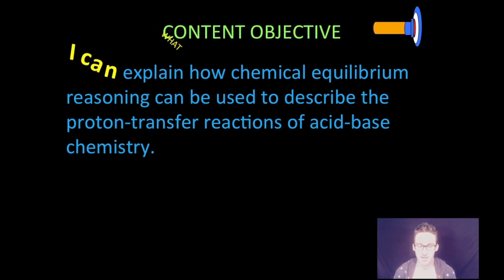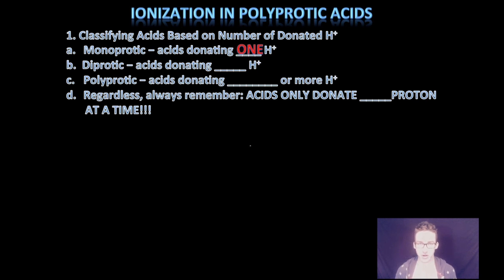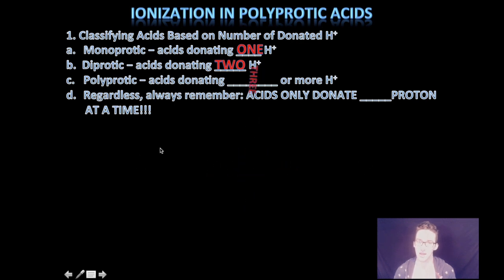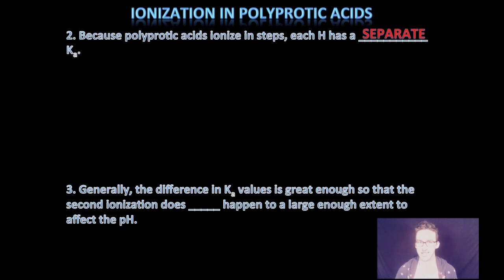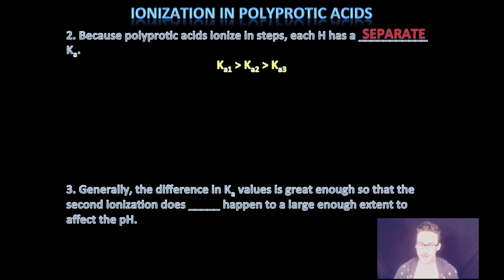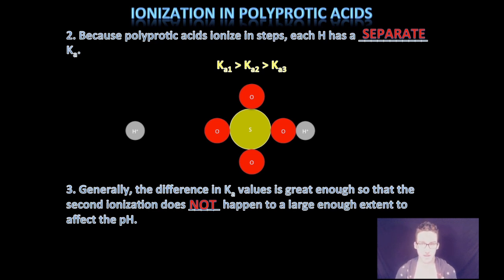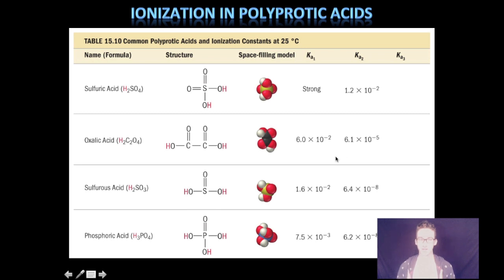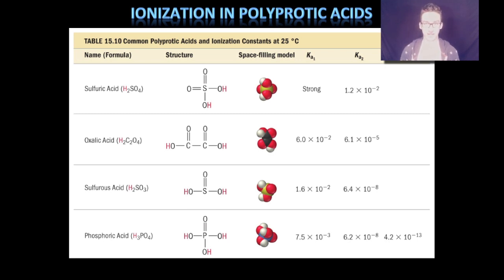AP CHEM Unit 7 Pages 1-10 (Intoduction to Acids and Bases) NOTES Part 5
This video is about AP CHEM Unit 7 Pages 1-10 (Intoduction to Acids and Bases) NOTES Part 5